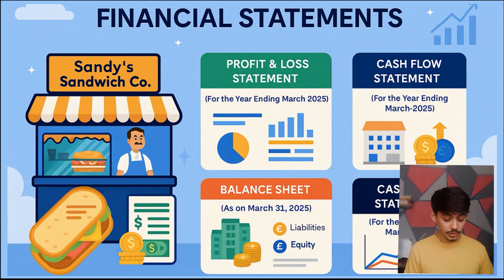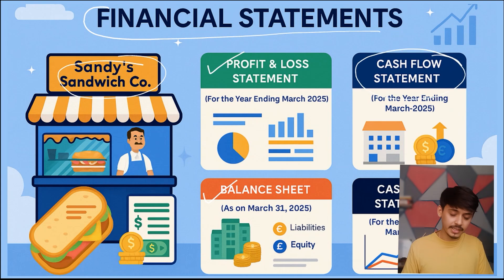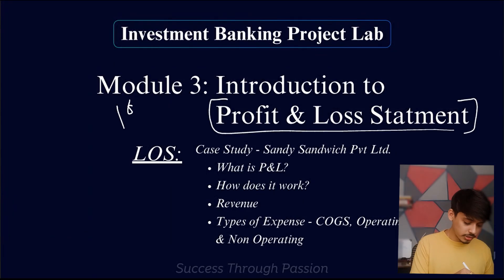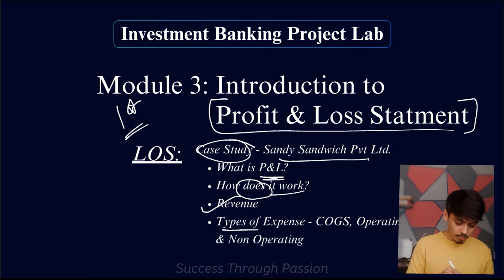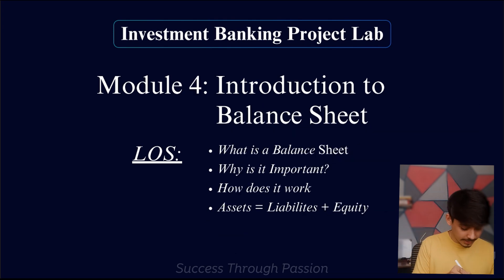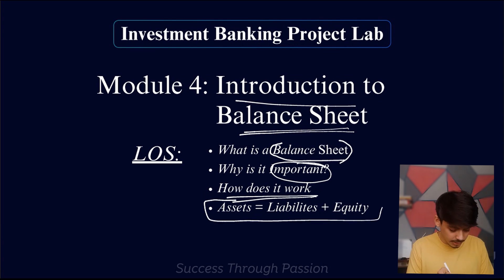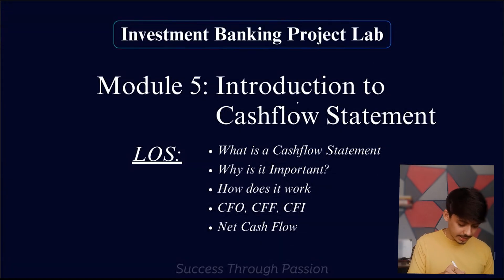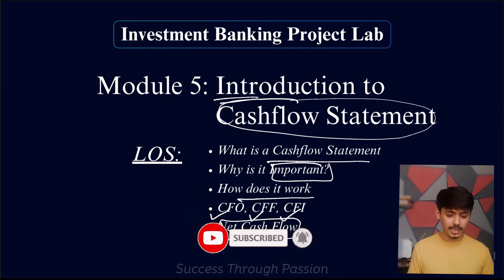FINANCIAL MODELLING of a STARTUP | Step by Step 1/6 | INTRODUCTION of Series | INVESTMENT BANKING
Financial Modelling is the most important skill to enter into core finance jobs like Investment Banking, Equity Research, Consulting, Private Equity or Venture Capital.

Learning Financial Modelling of a Startup is key as most of the above industries mentioned cater to startup as they are client

This video is an introduction of Financial Modelling of Startup Series, where we will understand what are we going to learn in the entire series of videos

If you are serious about building career in core finance, this Financial Modelling of a Startup series will help you build the core skillset to enter into same

Timestamp
00:00 - Introduction
01:02 - Module 1: Intro to Financial Statement
02:07 - Module 2: Intro to Financial Modelling
03:10 - Case Study
03:48 - Module 3: Intro to P&L
04:30 - Module 4: Intro to Balance Sheet
05:08 - Module 5: Intro to Cashflow Statement